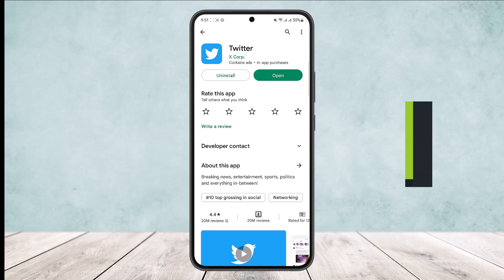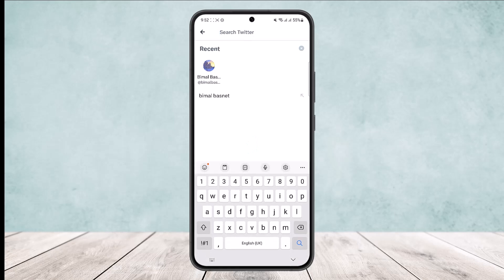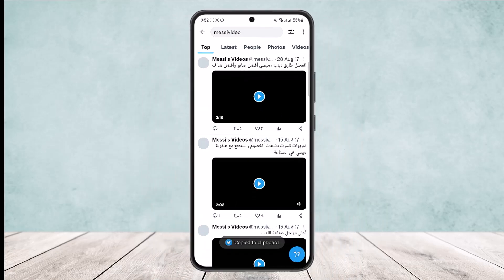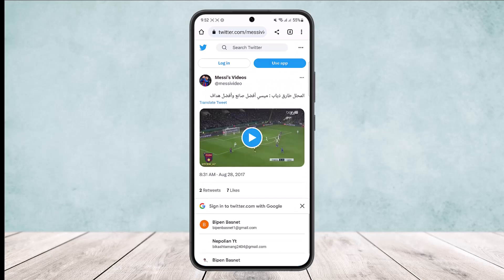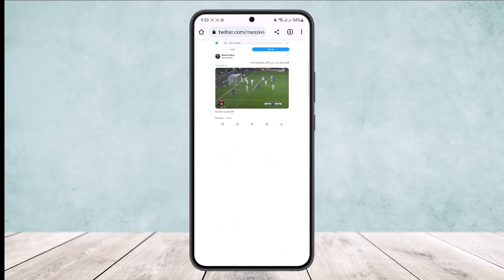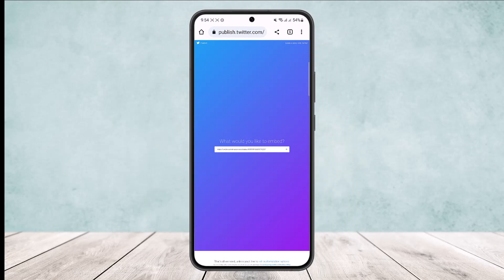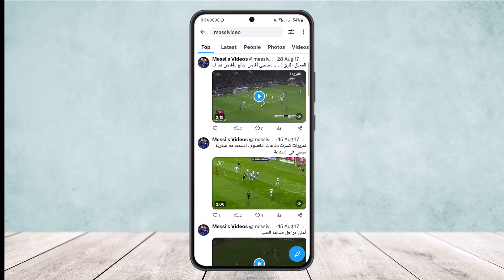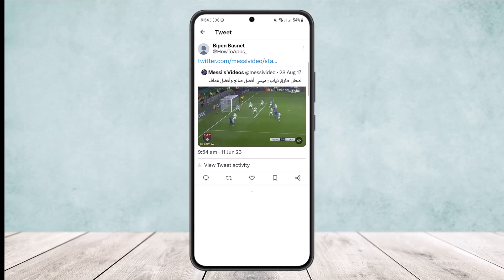How To Embed Video On Twitter !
In this tutorial video, I will simply show you how to embed video on Twitter. So just make sure to watch this video till the end.

~ Video Chapters:
0:00 Introduction
0:08 Embed Video
1:30 Outro